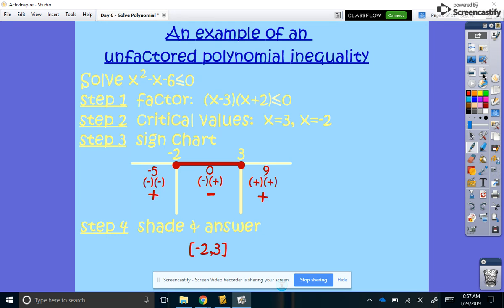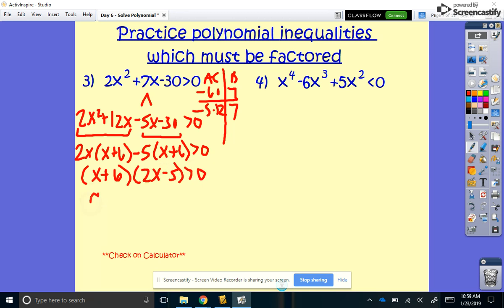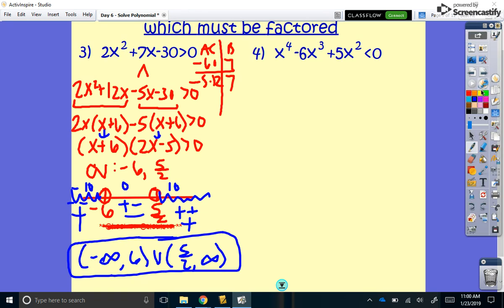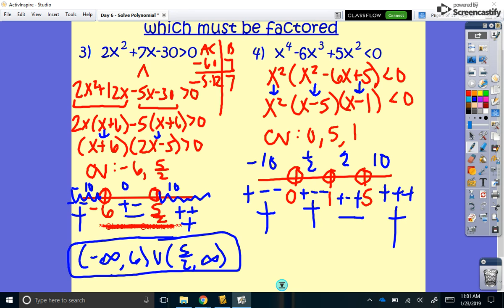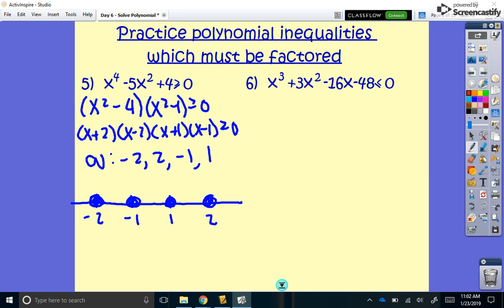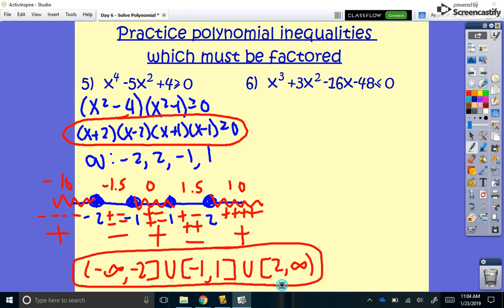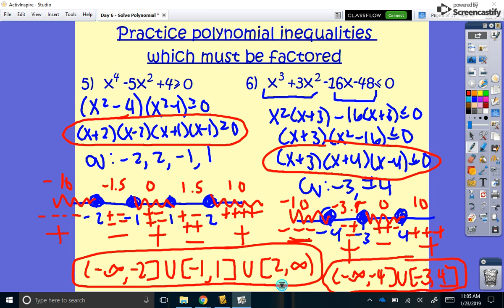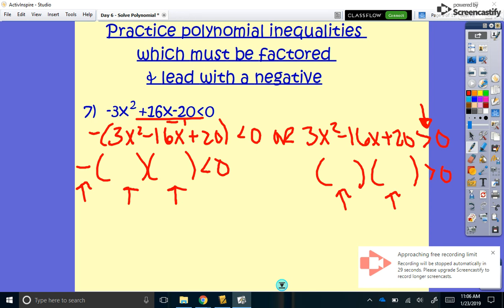Solving Polynomial Inequalities (Part 2/3)